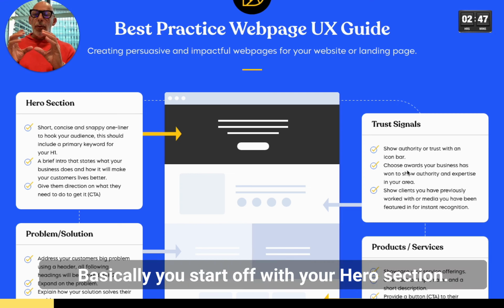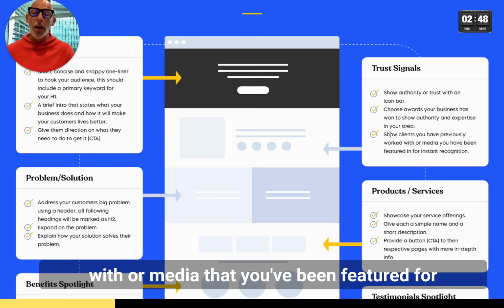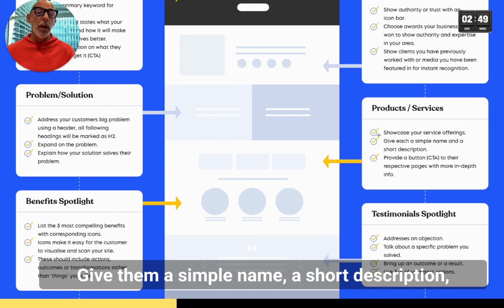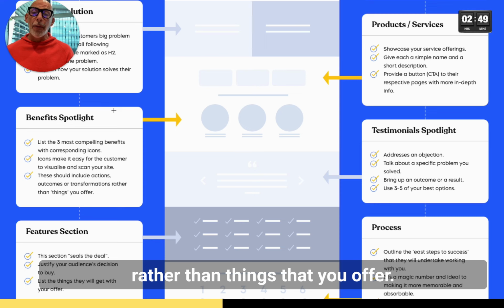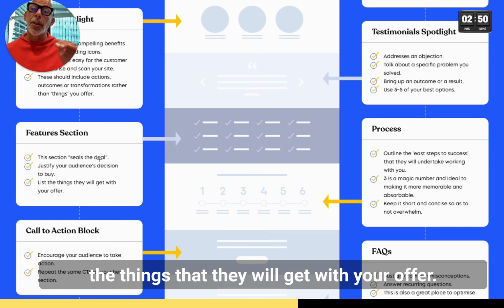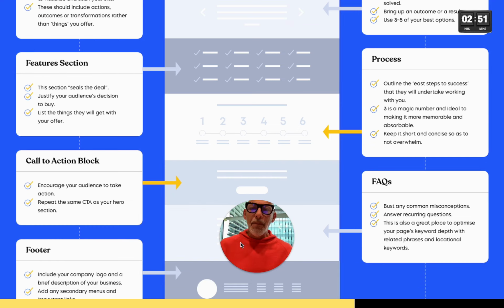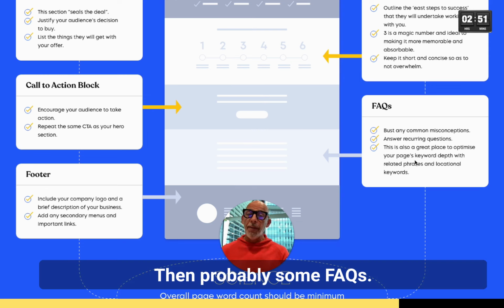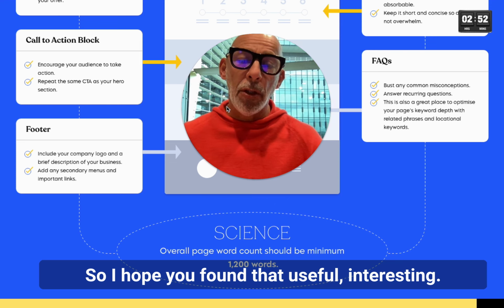What Makes A Great Website | Episode 4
At Sydney Digital Marketing, we're a team of quick-thinkers and long-game strategists. A clever combo of tech-wizardry, creative genius and front-line expertise,

Want to catapult leads and upscale your business? Need laser-focused strategy that delivers both quick wins and long-term growth? Say hello to Sydney Digital Marketing, your new wing-team.

📲 Looking for more leads? More sales? We’re here to help